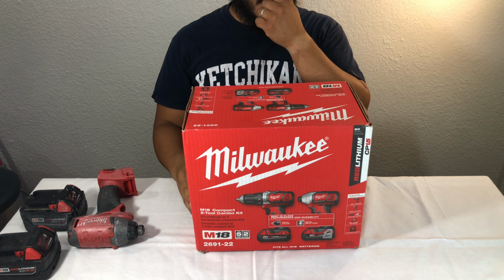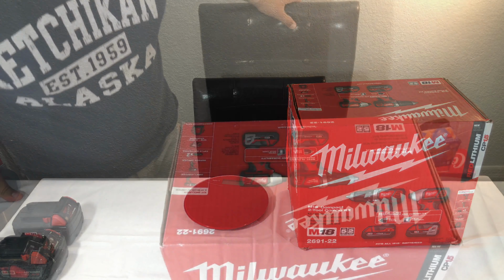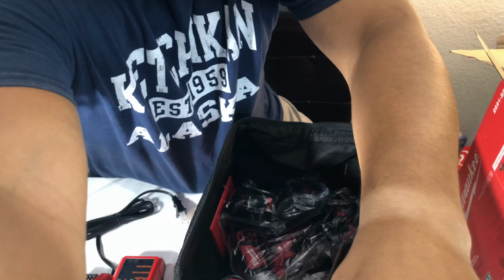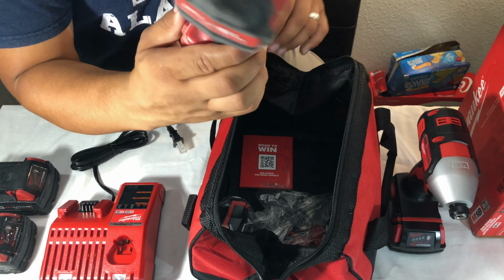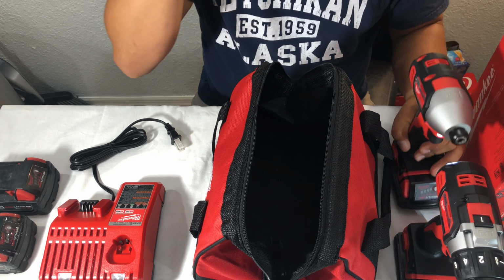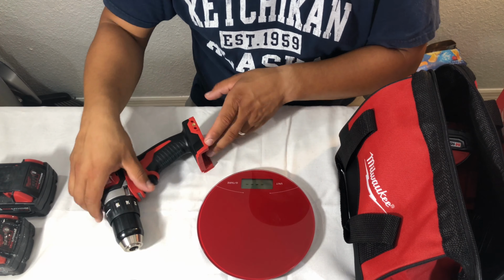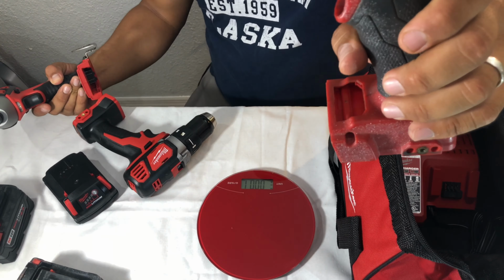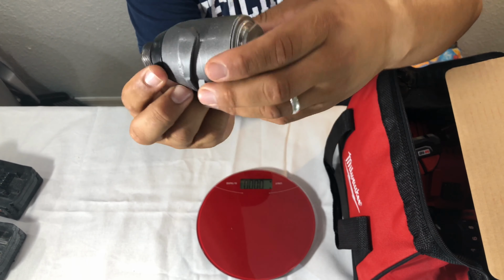Unboxing Milwaukee tool kit combo M18 2681-22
Unboxing Milwaukee tool and also weighting both tools and various batteries.